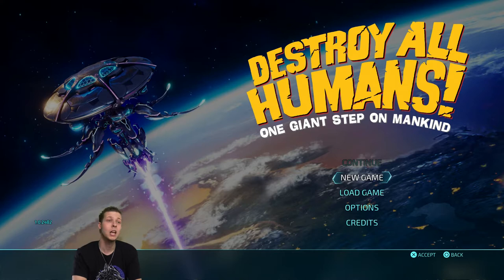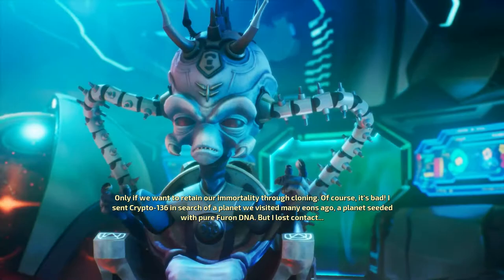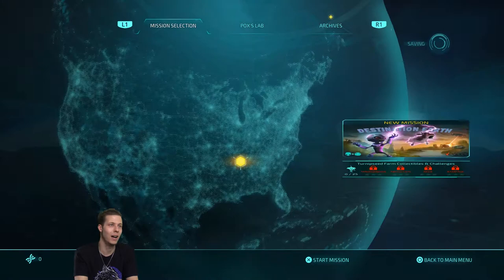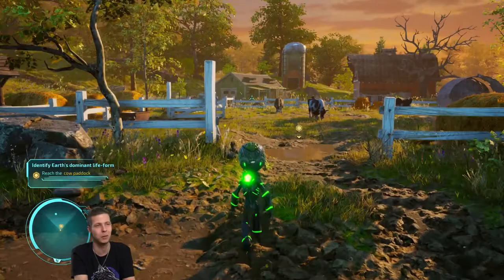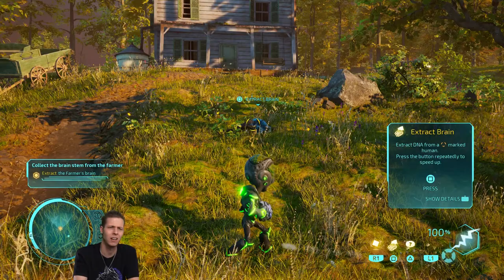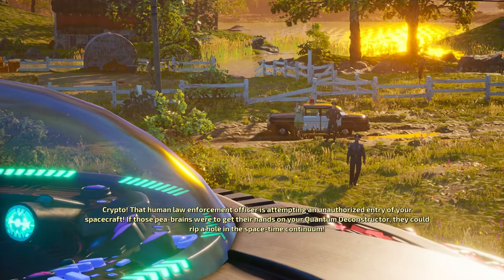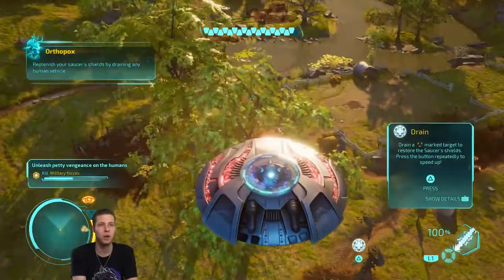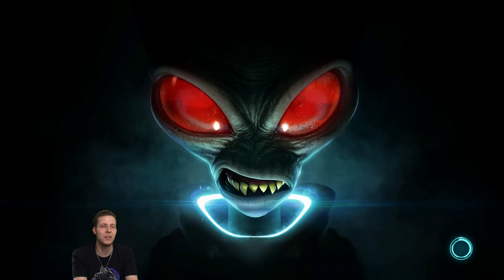Destroy All Humans! Remake (PS4 Pro) Part 1 - Jack Nicholson Is That You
Destroy All Humans! Remake PS4 Pro. Didn't realise Crypto sounded so much like the legendary Jack Nicholson.

The cult-classic returns! Terrorize the people of 1950s Earth in the role of the evil alien Crypto-137. Harvest DNA and bring down the US government in the remake of the legendary alien invasion action adventure. Annihilate puny humans using an assortment of alien weaponry and psychic abilities. Reduce their cities to rubble with your flying Saucer!
One giant step on mankind!

Humankind is under attack by an alien lifeform that is secretly trying to undermine US democracy, bring down its government and harvest the DNA of its citizens.
And that alien… is you.